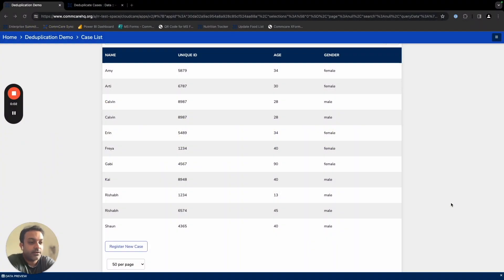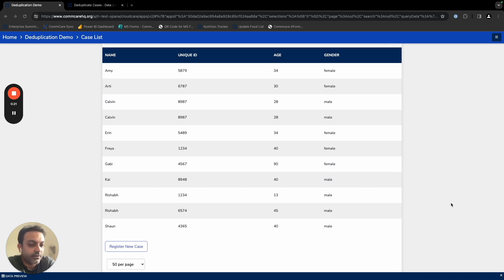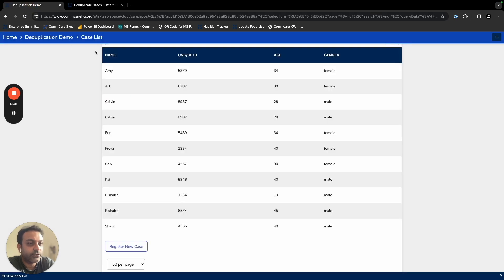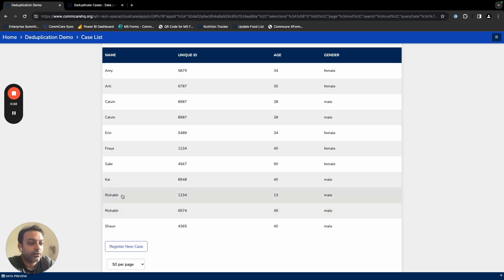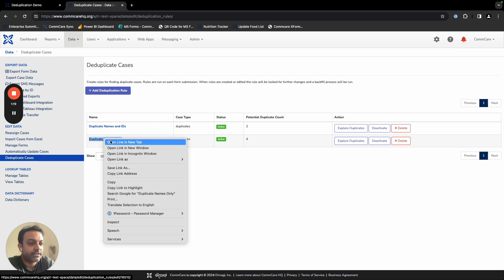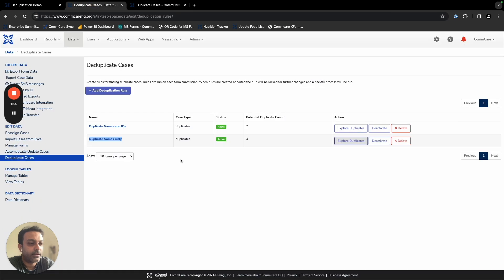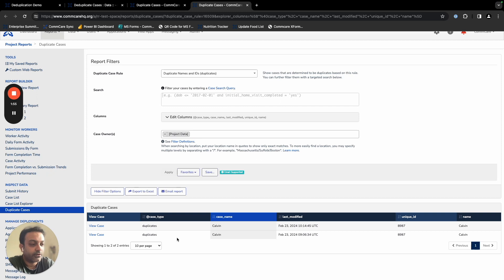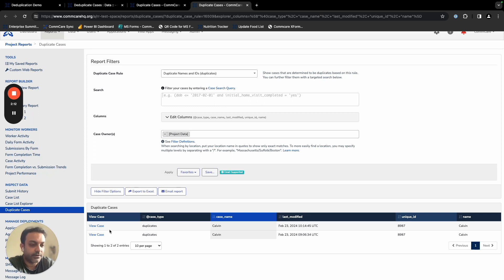Data Deduplication on Commcare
This video explains the new deduplication feature on CommCare, which helps solve the issue of duplicate entries. Learn how to access the feature, create deduplication rules, and identify duplicate cases. Partners can use this feature to take corrective action, such as editing existing data or cleaning up case data.